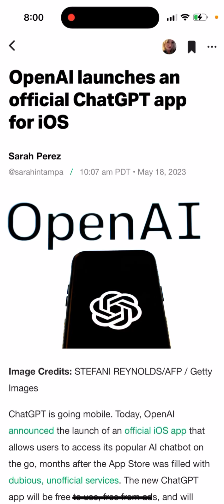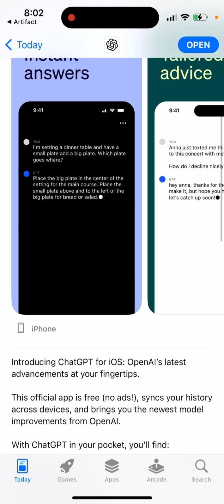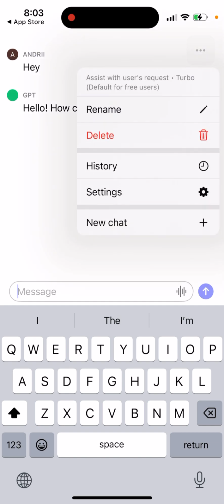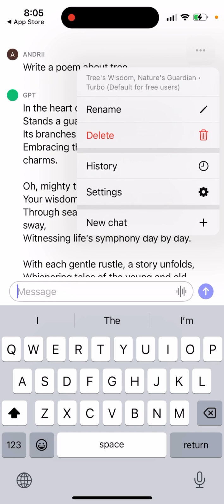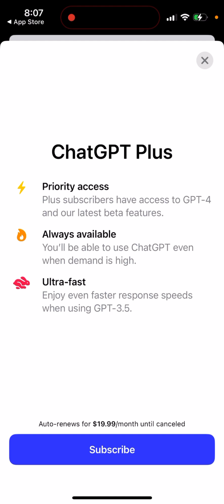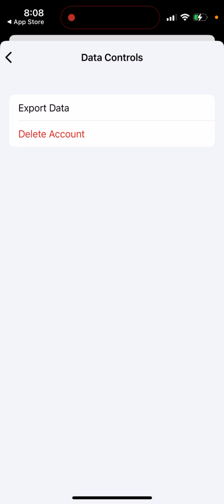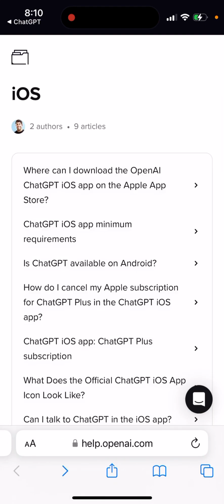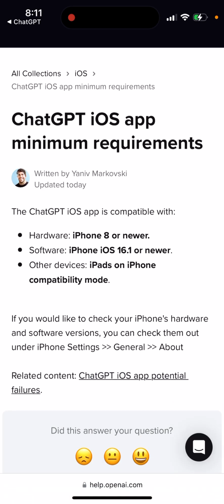OpenAI ChatGPT OFFICIAL iOS app - FULL OVERVIEW & HOW TO USE